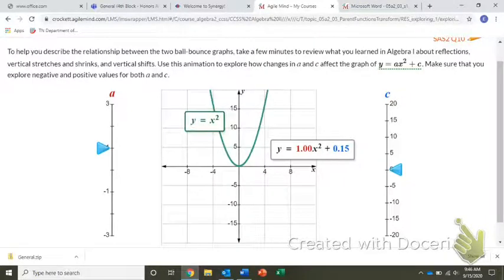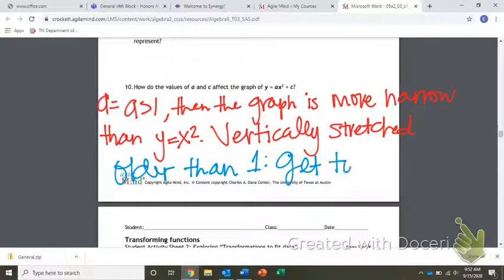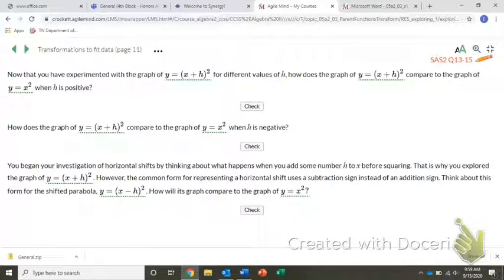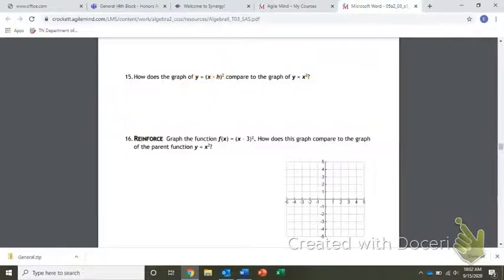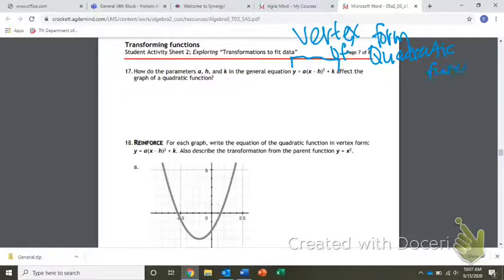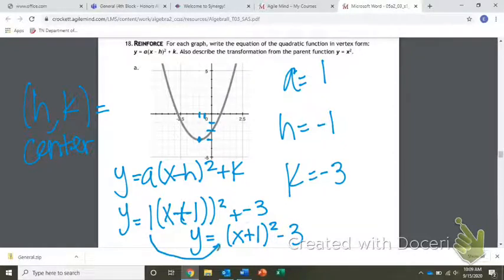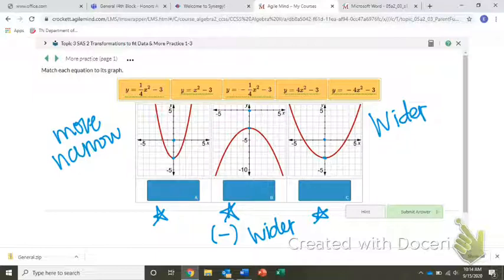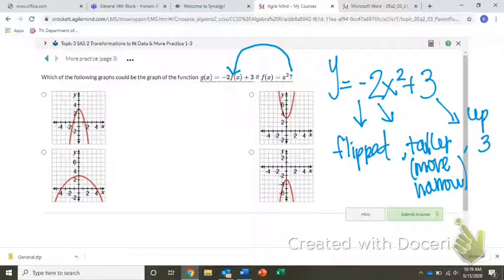Topic 3 SAS 2 Part 2 with MP 1-3